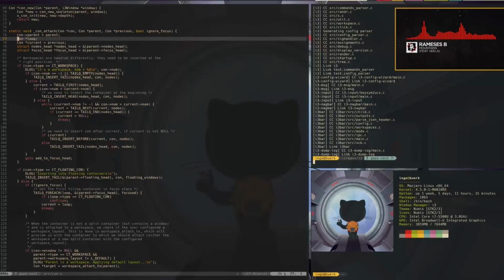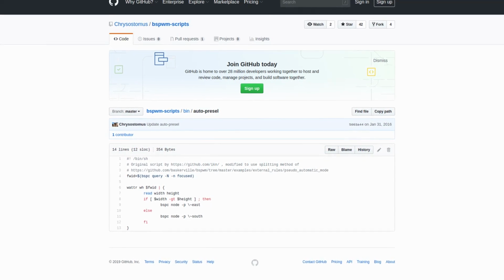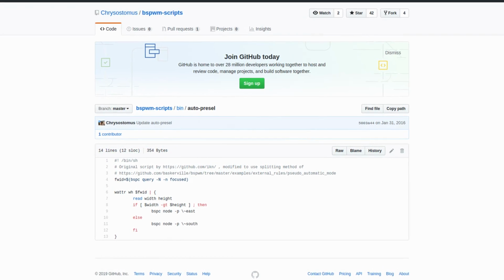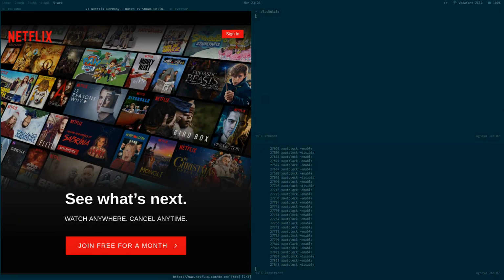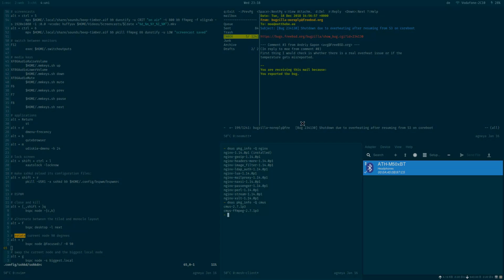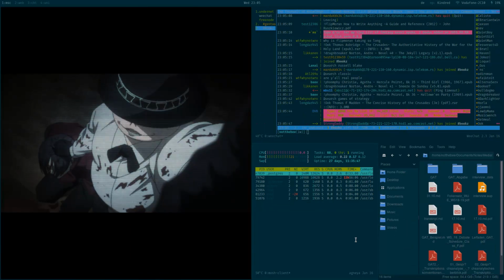Virgin i3 vs. Chad BSPWM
damn boi

i don't use arch btw.

Intro: Queens of the Stone Age - No One Knows (UNKLE Reconstruction)
Video: Mikk Rebane - Mirror